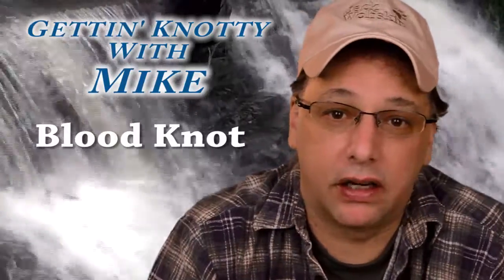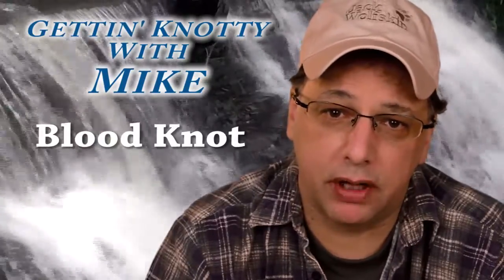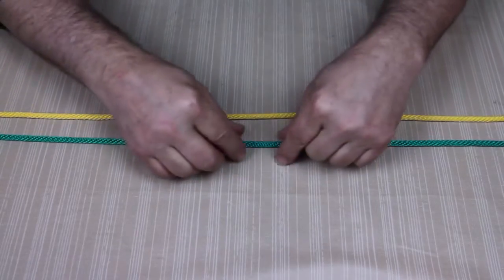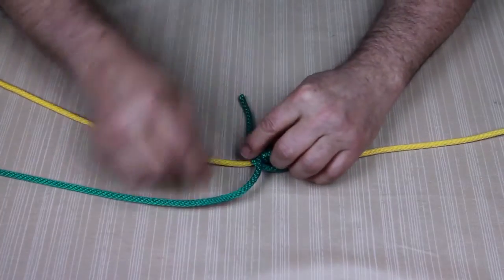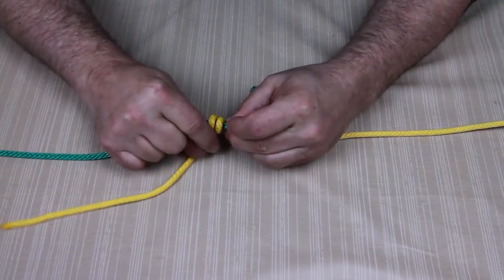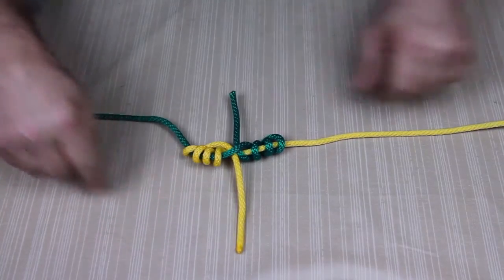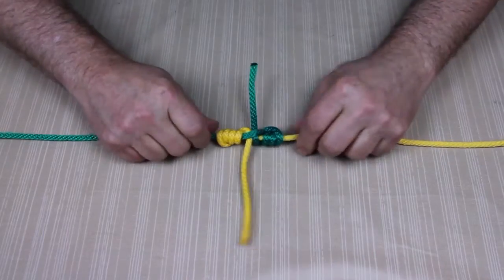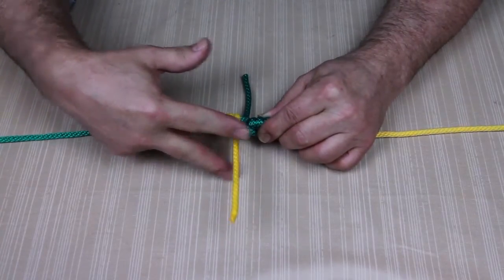Blood Knot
Welcome to "Gettin' Knotty with Mike" a series of short "How To" videos on how to tie different Fishing Knots. This is the Blood Knot, hope you enjoy and remember Keep Fishing!